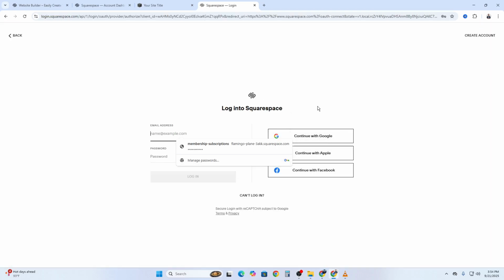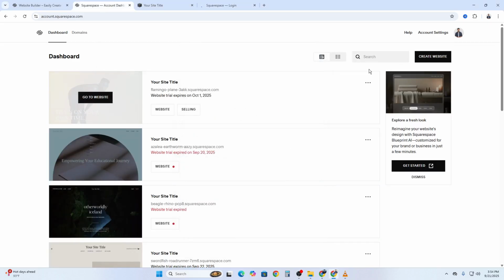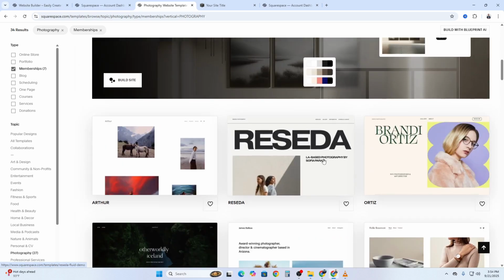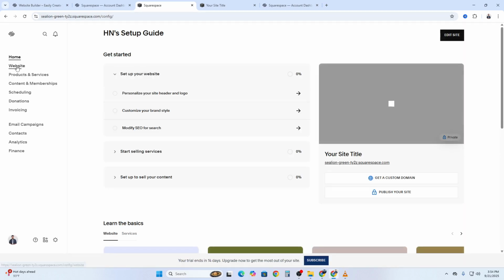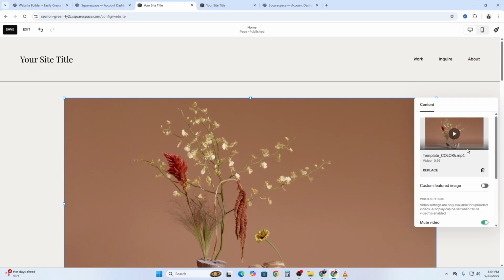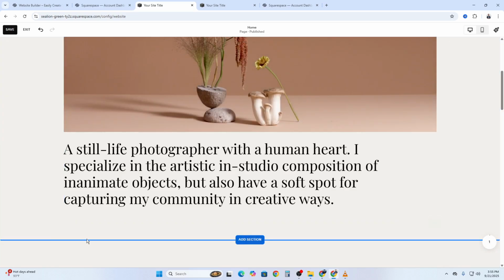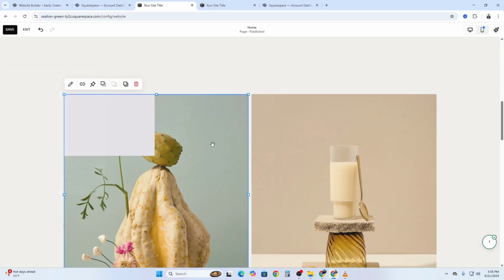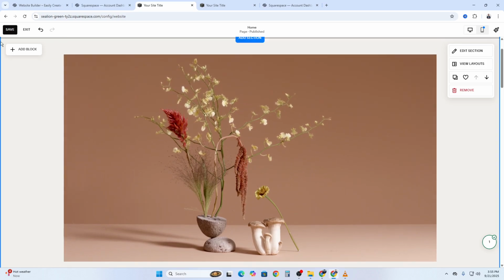How to Make Website in 15 Minutes Using Squarespace Step by Step Tutorial Full 2025 Guide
In this video kw in first sentence, you’ll learn how to make a website in just 15 minutes using Squarespace. This full 2025 step-by-step tutorial guides you through setting up your site, customizing pages, and publishing quickly without any coding. Perfect for beginners, small businesses, and anyone wanting a fast and professional website.